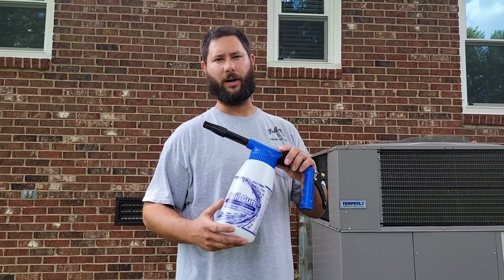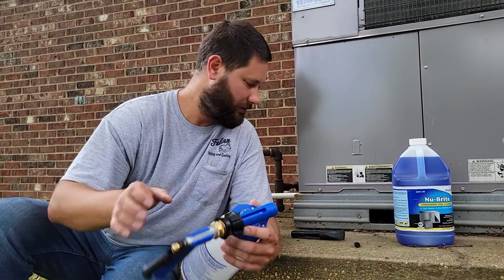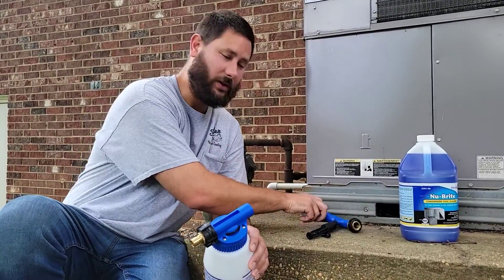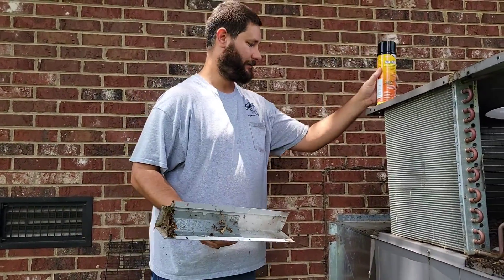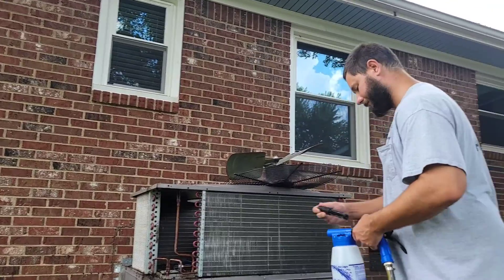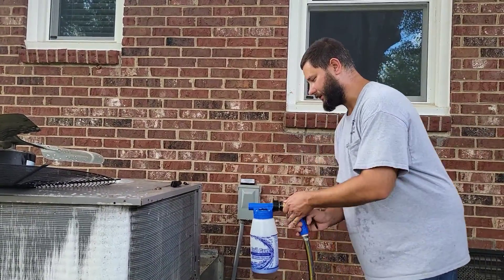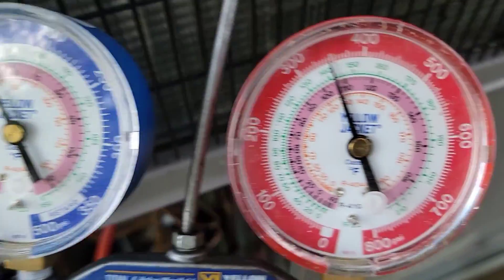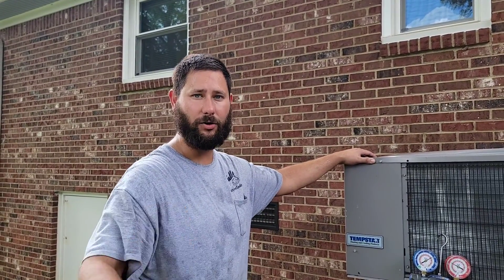How to Clean Air Conditioner Coils with The Coil Gun?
Tools and Cleaner I use
NU CALGON 4774-0 Coil Gun Sprayer With Quick Connect Hose Nozzle

Nu-Calgon Coil Cleaning Products I use
Nu-Calgon 4291-08 Nu-Brite

Nu-Calgon Tri-Pow'r HD

Nu-Calgon 4171-75 Evap Foam No Rinse Evaporator Coil Cleaner